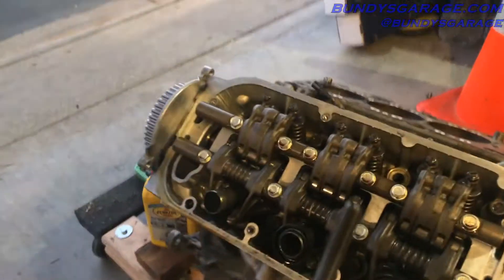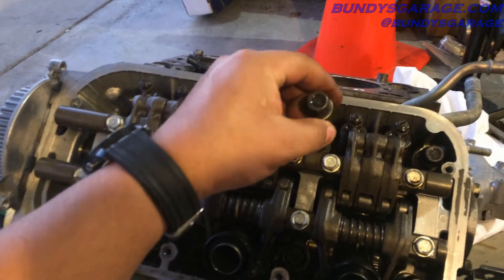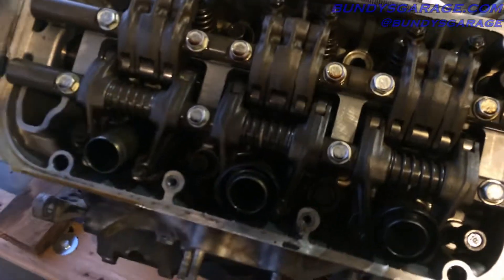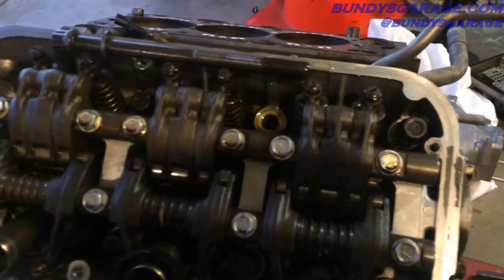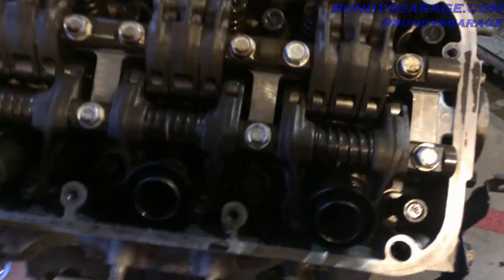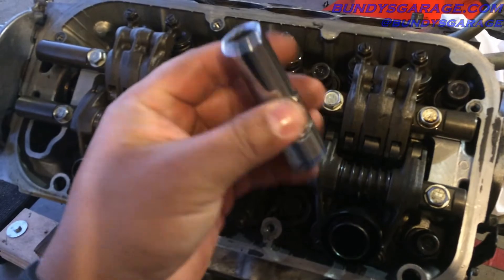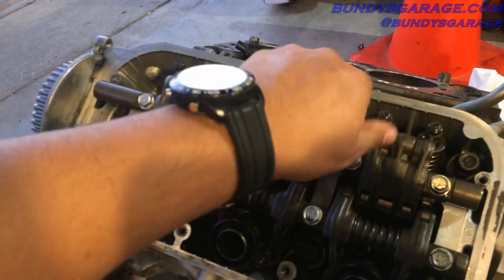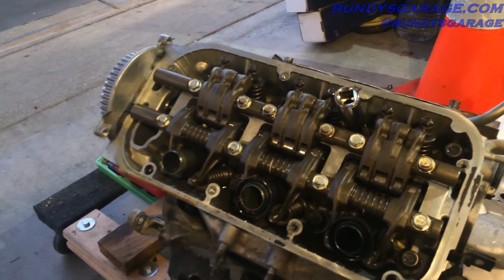Honda Accord V6 Head Gasket Bolt Replacement Tips and Tricks - Head Bolt Torque Specs Pattern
Tips and Trick Honda V6 Head Bolts Replacement torque specs and pattern sequence.

Bundys Garage